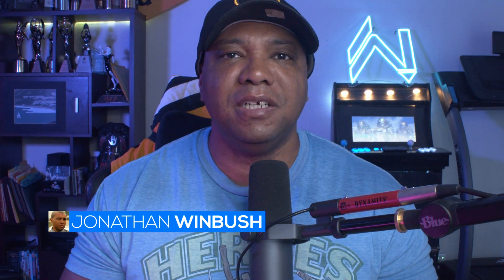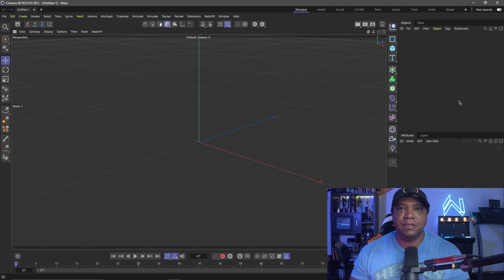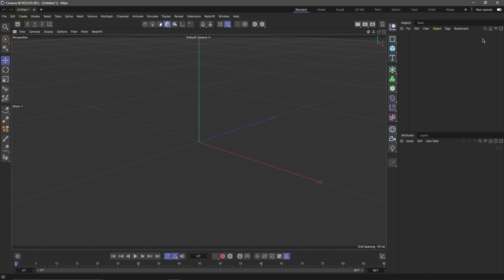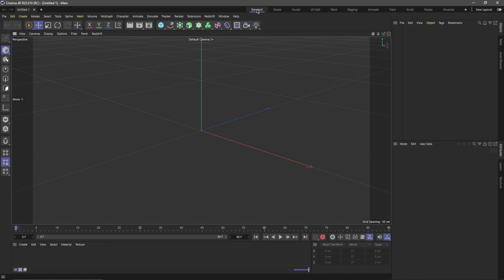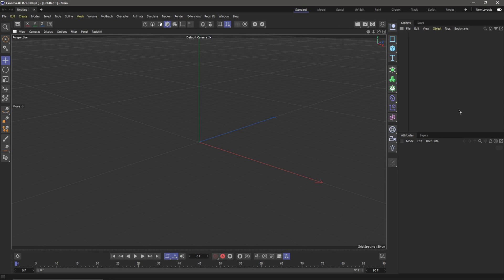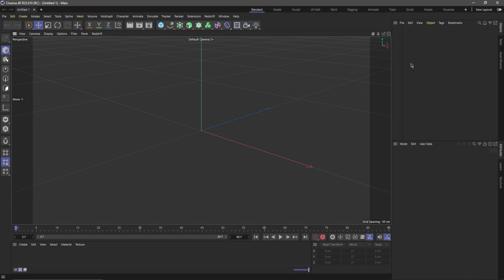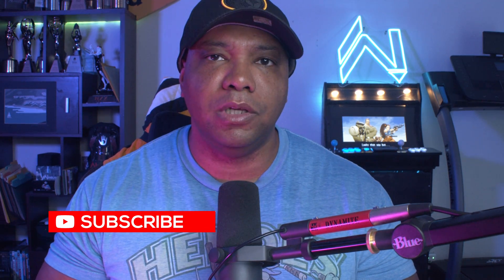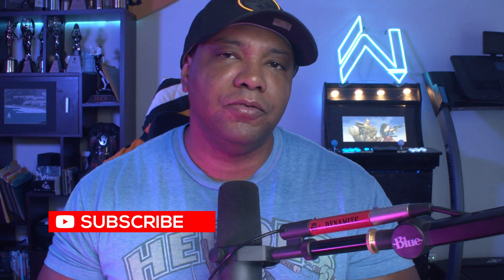Cinema 4D 25 Revert Back To Old UI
In this quick tip, I'll show you how you can go back to the old UI when using Cinema 4d R25.

0:00 What up what up
0:10 Tutorial Start
1:00 Like & Subscribe :-)